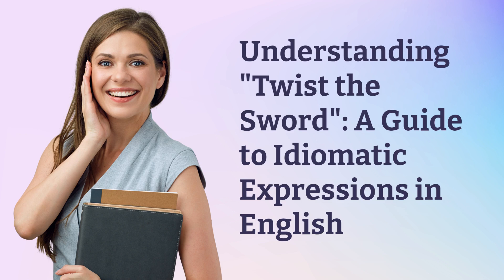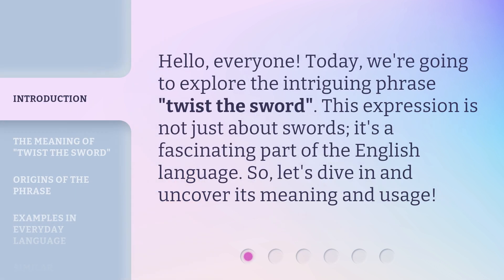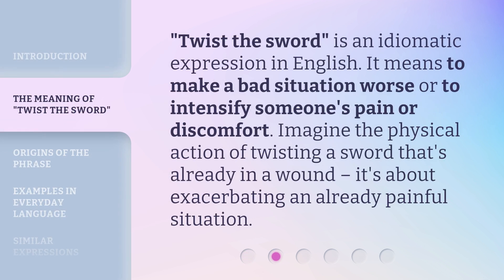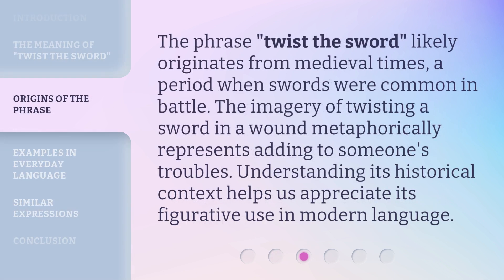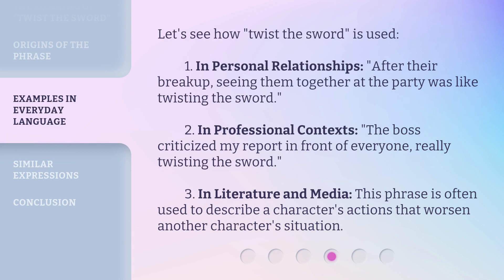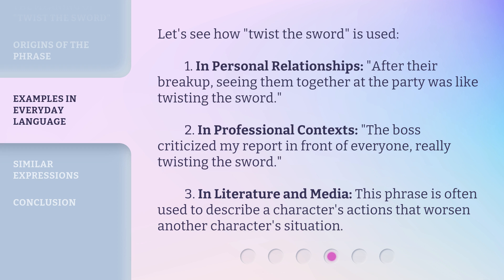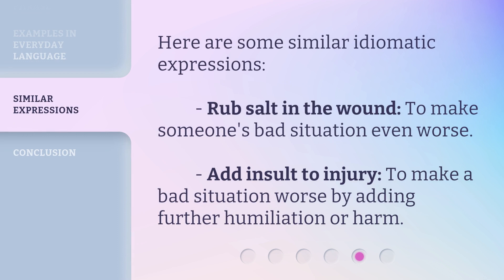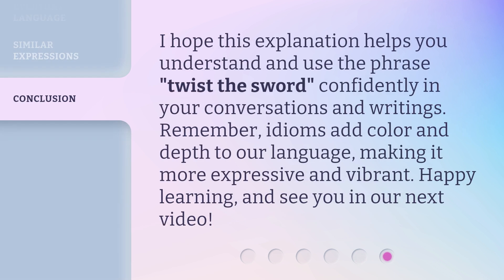Understanding "Twist the Sword": A Guide to Idiomatic Expressions in English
00:00 • Introduction - Understanding "Twist the Sword": A Guide to Idiomatic Expressions in English
00:29 • The Meaning of "Twist the Sword"
00:50 • Origins of the Phrase
01:14 • Examples in Everyday Language
01:46 • Similar Expressions